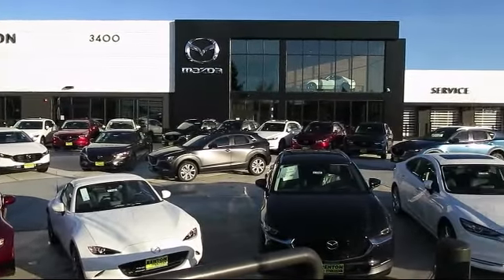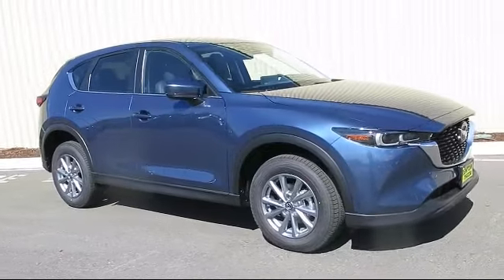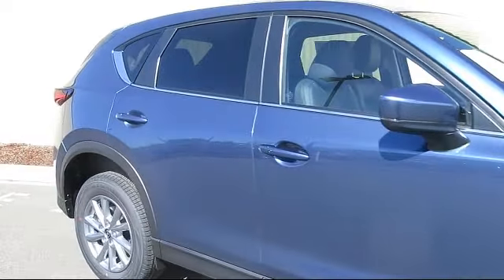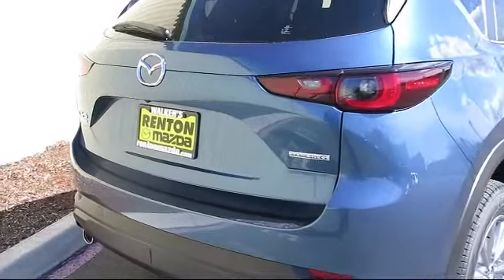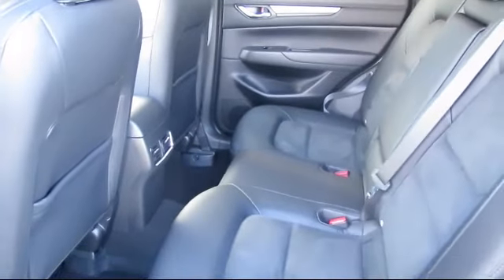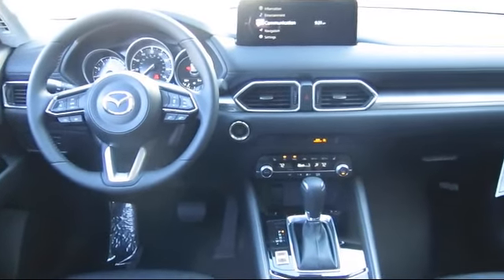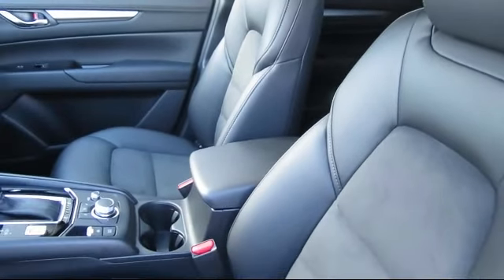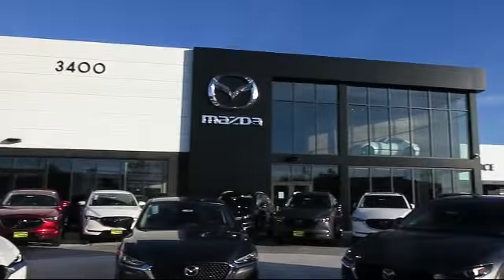2023 Mazda CX-5 2.5 S Select Package Seattle Bellevue Renton Kent Auburn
2023 Mazda CX-5 2.5 S Select Package Stock Number: WM2922 Vin:JM3KFBBMXP0223179.

720 Rainier Ave S.